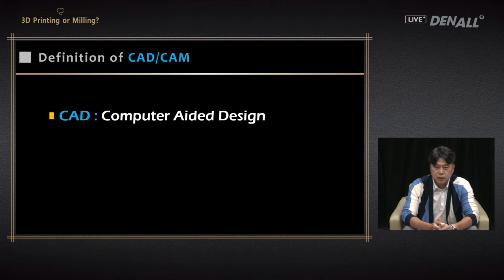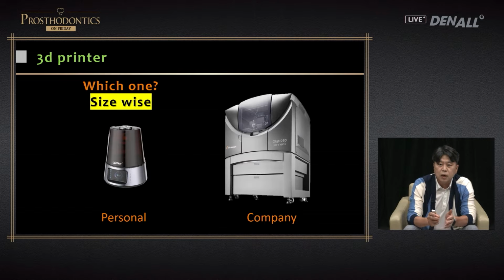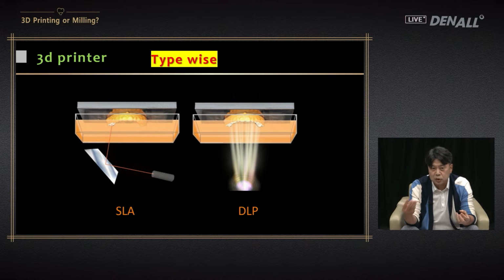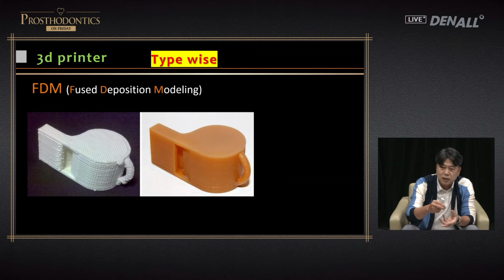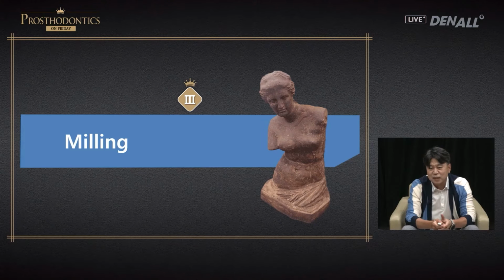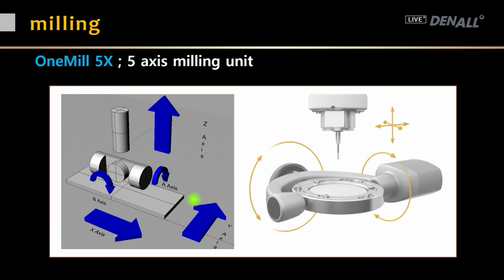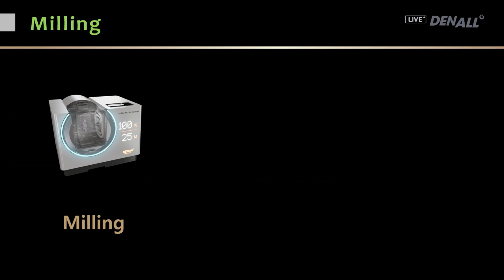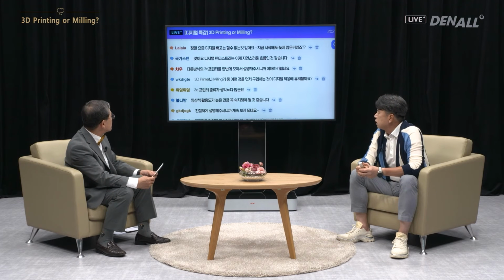[OSSTEM] PROSTHODONTICS: Digital Special Lecture 3D Printing or Milling